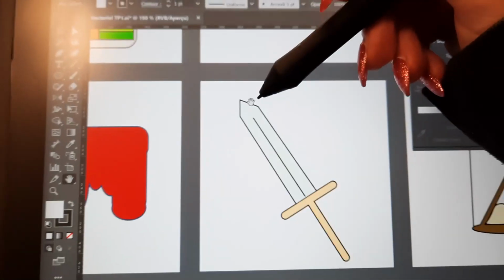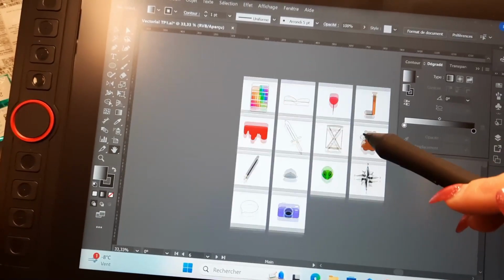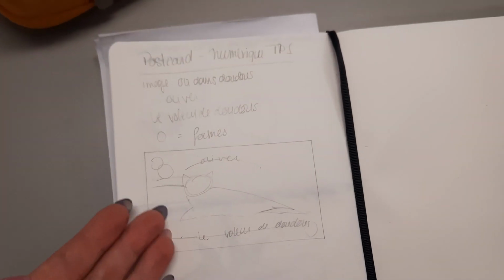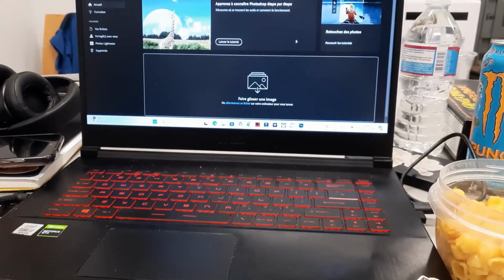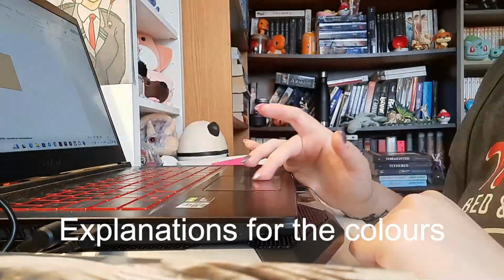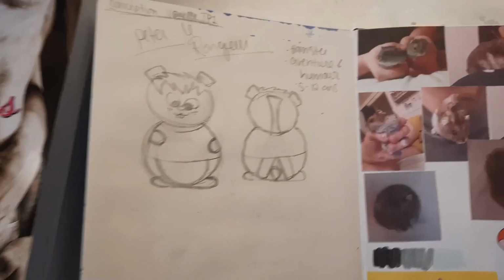Doing The First School Projects For Each Of My Classes - Graphic Design Student